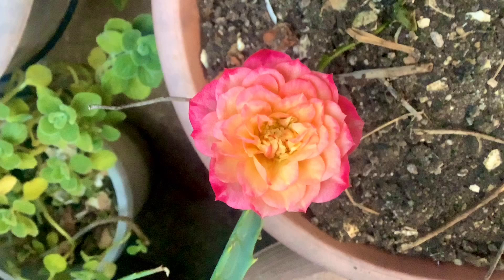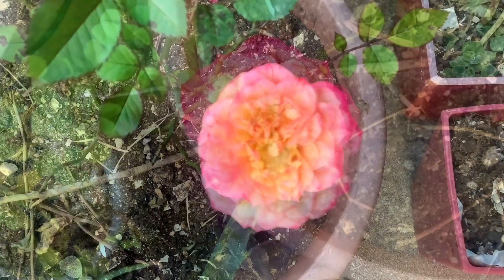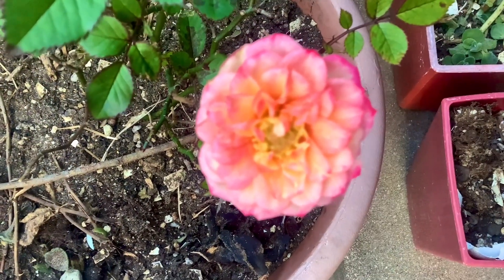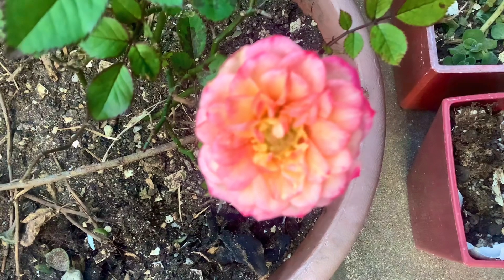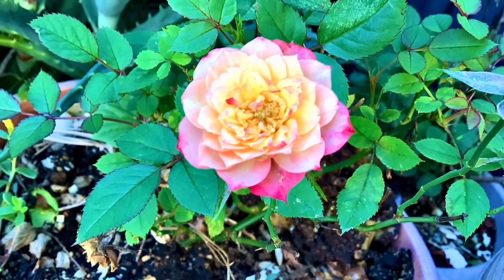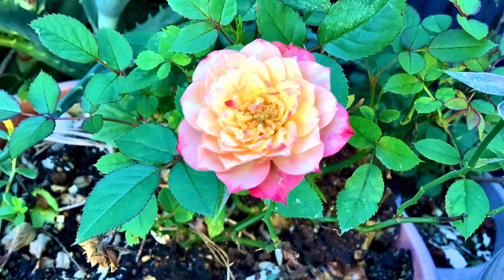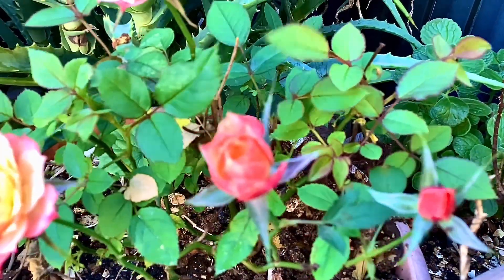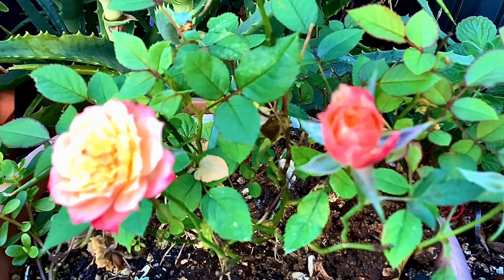Beautiful winter roses from my garden in Japan/जापान में मेरे सुंदर गुलाब/私の美しい冬のバラ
Very few flowers bloom in winter here as it’s winter and temperatures are below 10 degrees Celsius, but I was happy to see these roses looking fresh and happy. With so many colors, it looks vivid and adds cheer to a dull-looking winter garden!